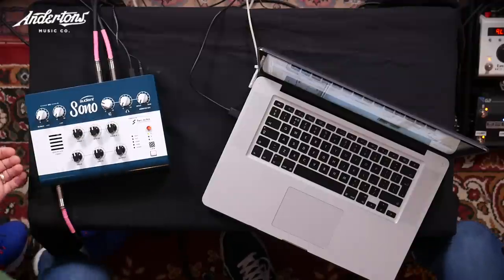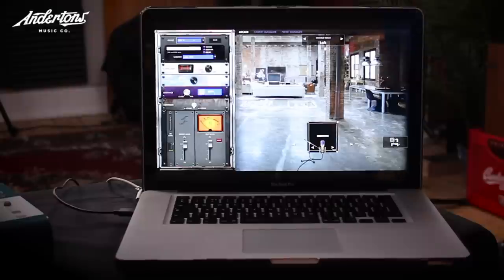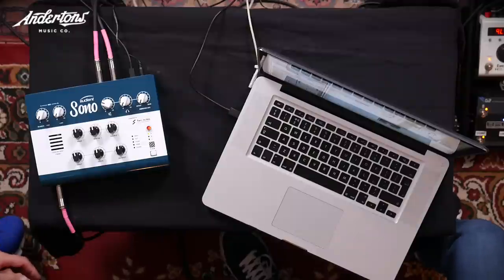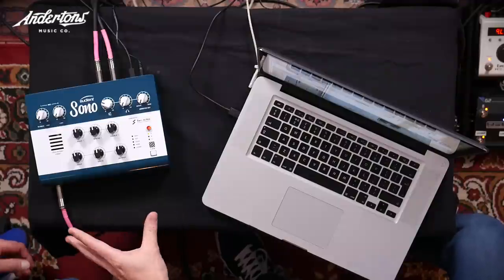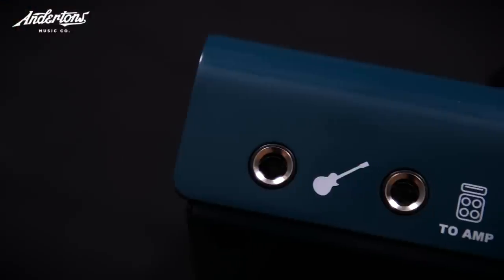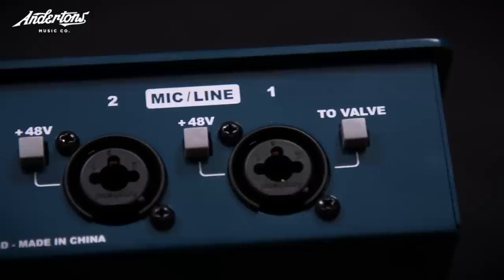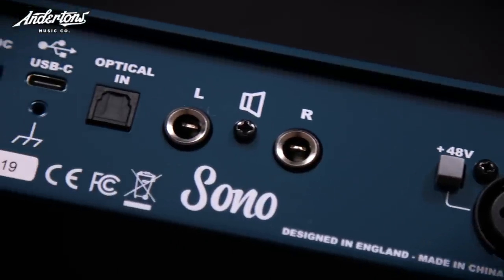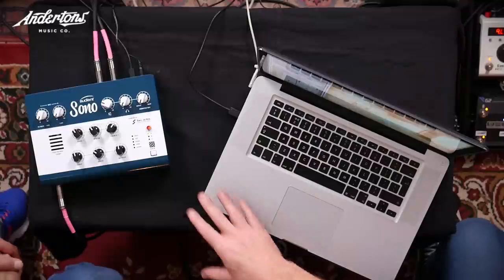The Audient Sono - A Valve-Powered Audio Interface for Guitarists!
👆 Lee & Pete check out the New Audient Sono. A truly unique piece of kit!

The Sono combines the functionality of a modelling amp, valve preamp and recording interface. With a built-in 3-band EQ and a guitar cab emulation courtesy of a collaboration with Two Notes, the Sono is surely a guitarist's best choice of new recording interface.

Audient is a top level manufacturer of some of the best recording gear in the world, from interfaces to mixing and recording consoles. When you buy from Audient, you know you are getting the best gear around.